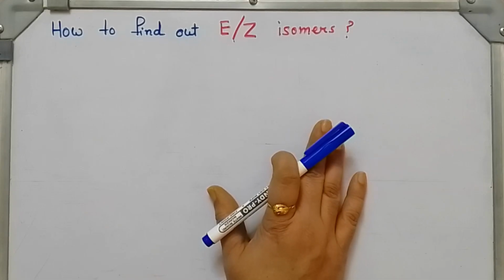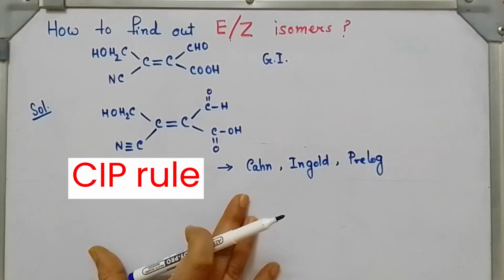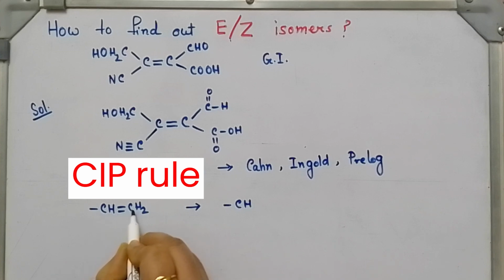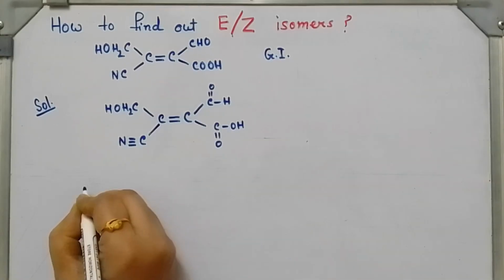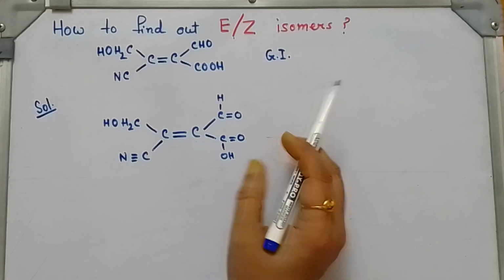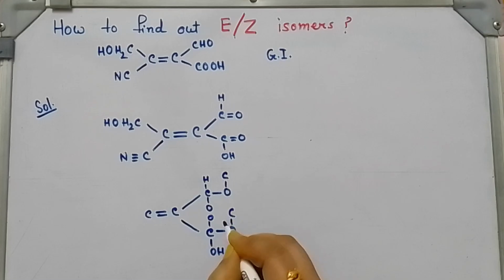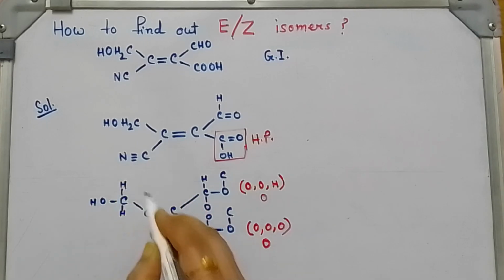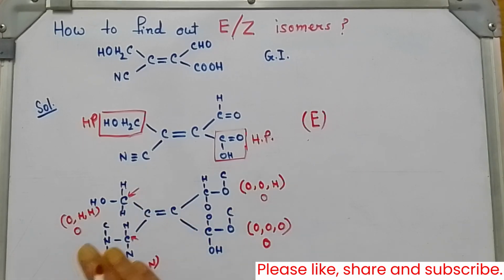Stereochemistry | How to Find E/Z Isomers | 02 | JEE Mains | NEET | Class 11/12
Stereochemistry | How to Find out E/Z Isomers | JEE Mains | NEET | Class 11/12 |

This video describes how to find E/Z Isomers in given molecules.

Youtube Search Results:-

how to find e and z isomers
how to find e z configuration
how to determine e z configuration
e/z isomers
e-z notation for geometric isomerism
e/z isomerism
e isomer and z isomers
syn anti geometrical isomerism
Isomerization
alpha elimination reaction
Isomerisation
heterocyclic compounds
ionization energy
steric hindrance
electronegativity